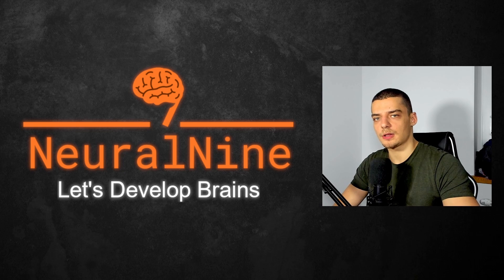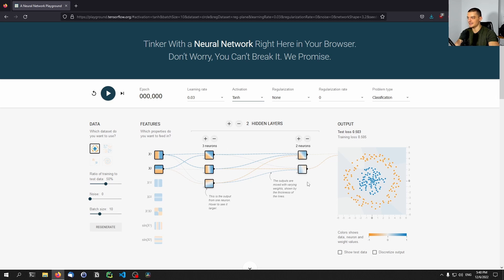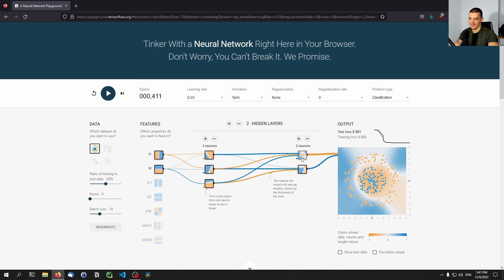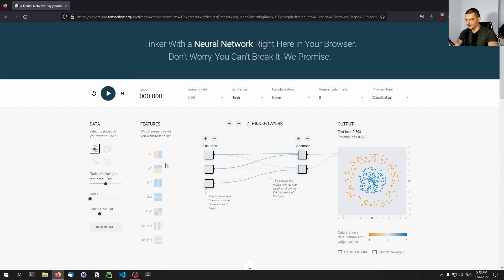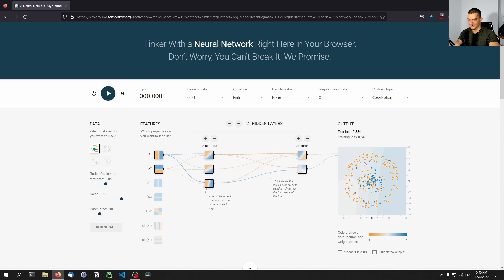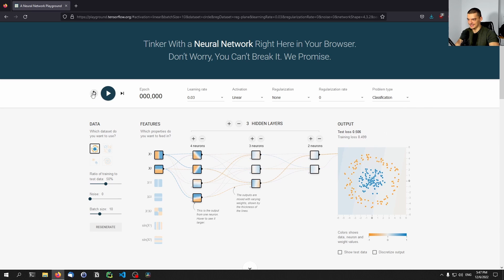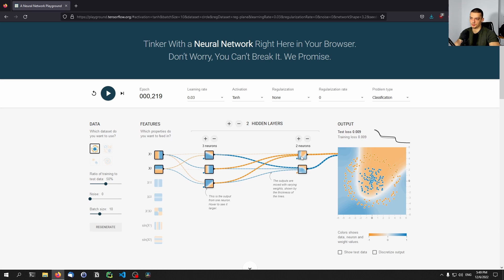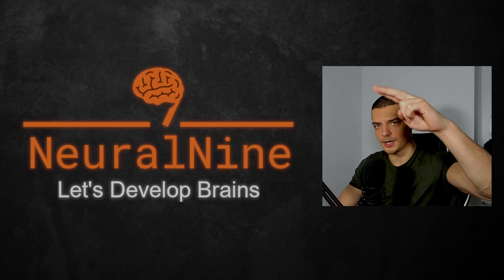Neural Networks Made Simple with Tensorflow Playground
Today we will learn how to easily understand neural networks in a visual and intuitive way using Tensorflow's Playground.